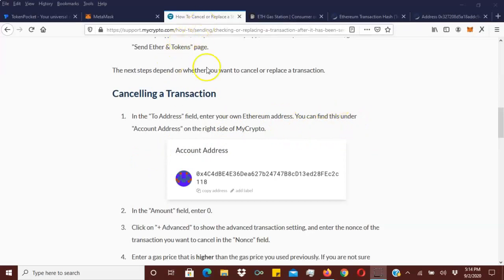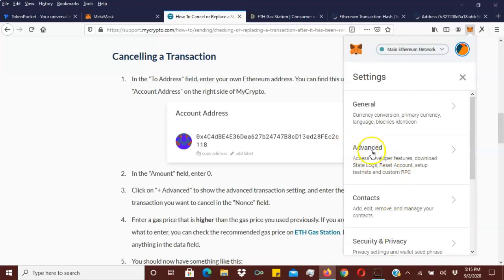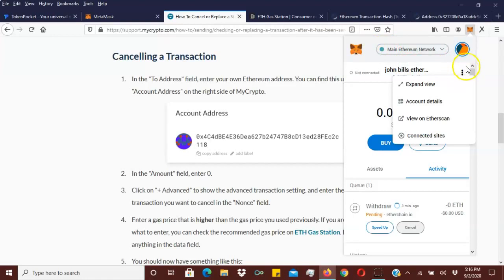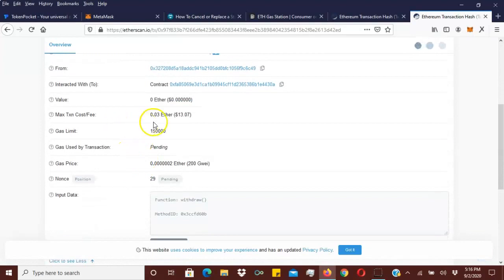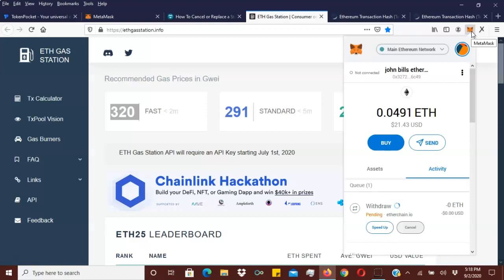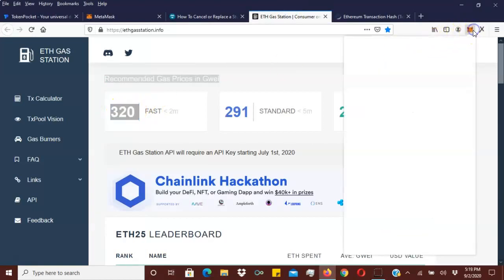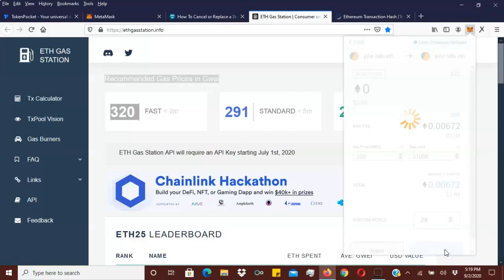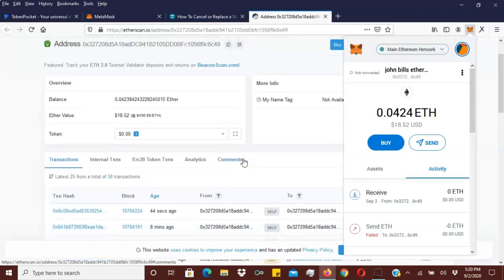Metamask How to Cancel Pending Transactions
Please note: I'm not responsible if funds are lost in the process if the steps may work or not work for you test at your own risk!